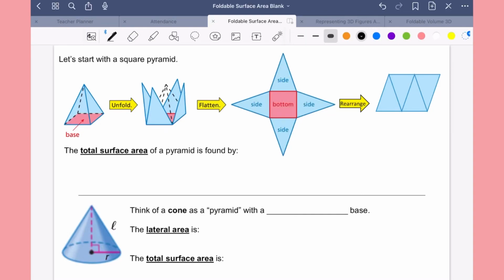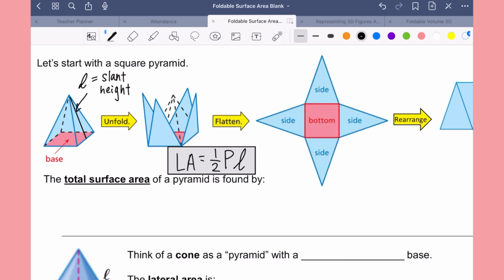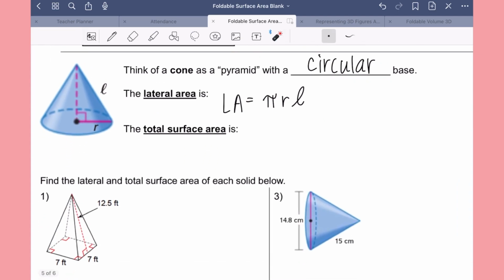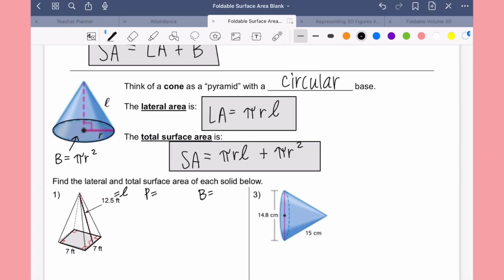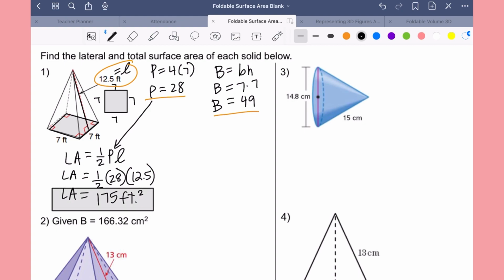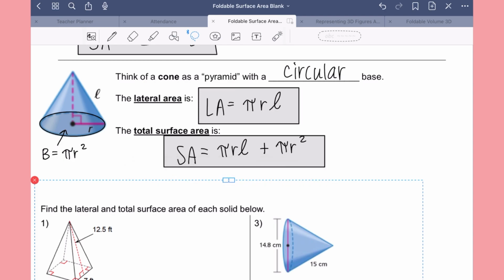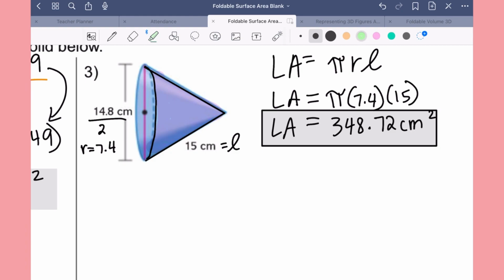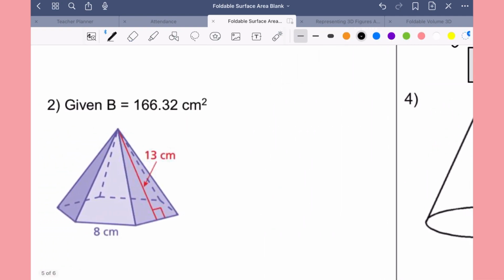Surface Area- Pyramids and Cones